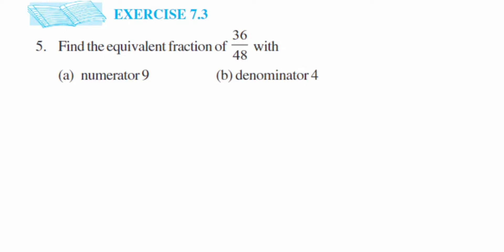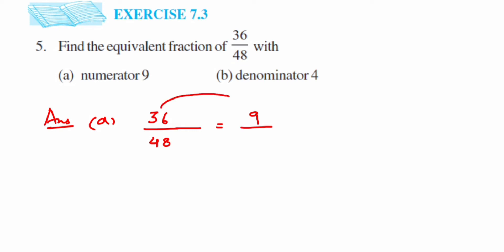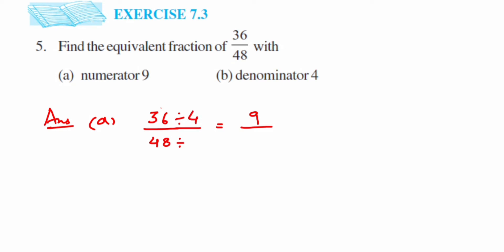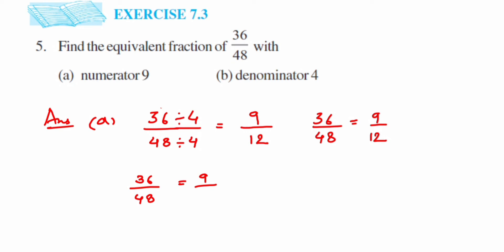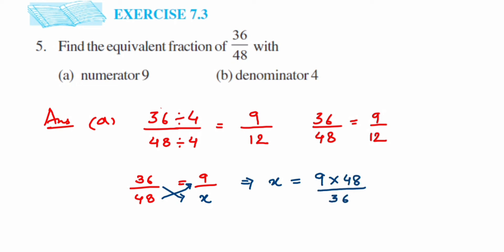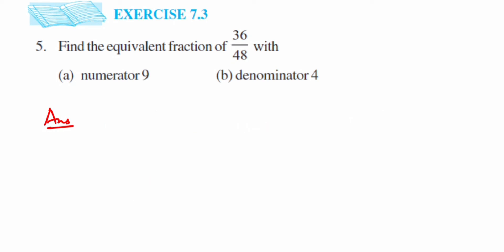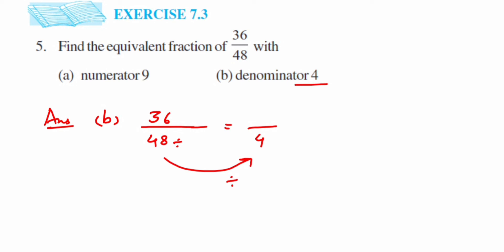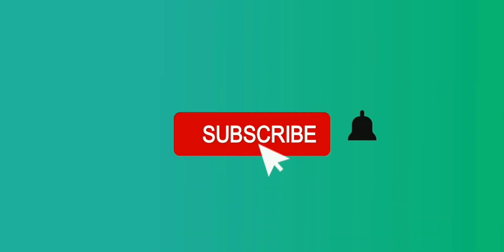5q Ex 7.3 fraction Find the equivalent fraction of 36/48 having a)numerator 9 b) denominator 4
Find the equivalent fraction of with 36/48

(a) numerator 9

(b) denominator 4

Chapter Fraction